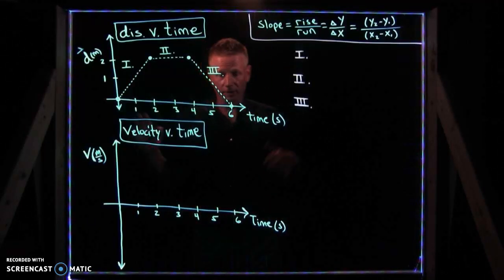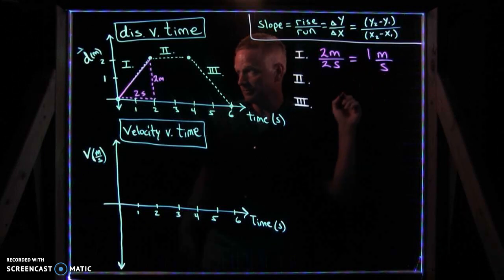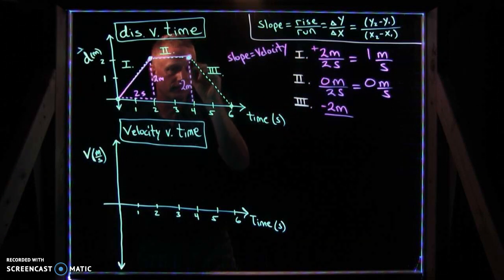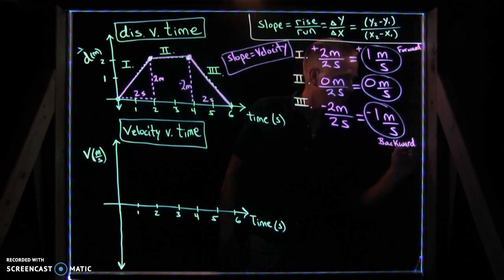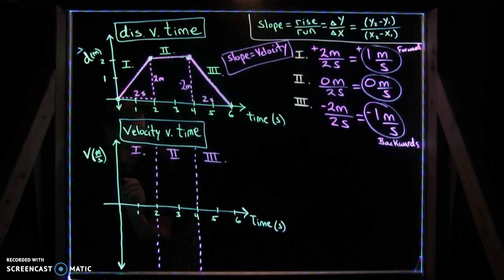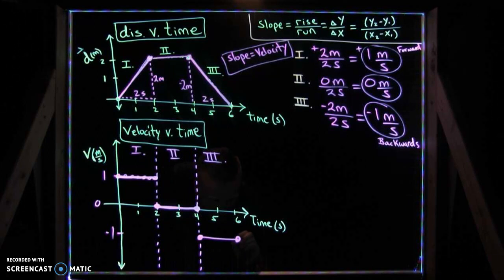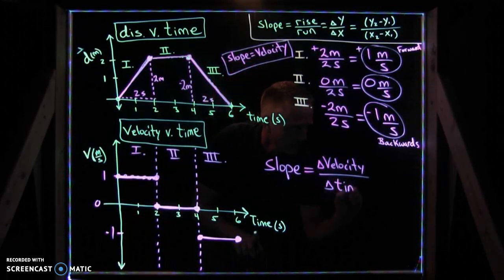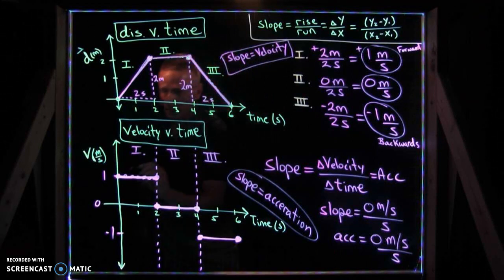graphs of motion (dis v. time, velocity v. time)